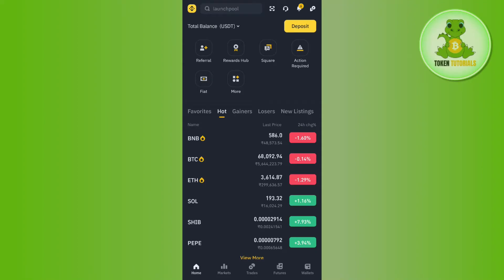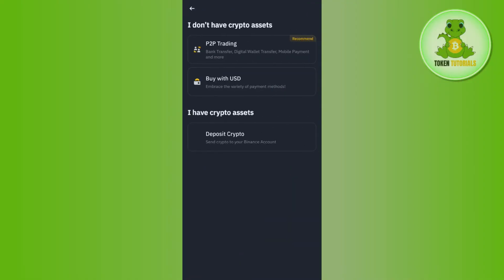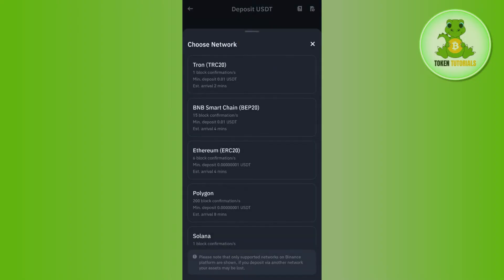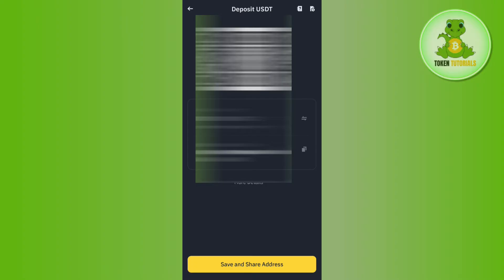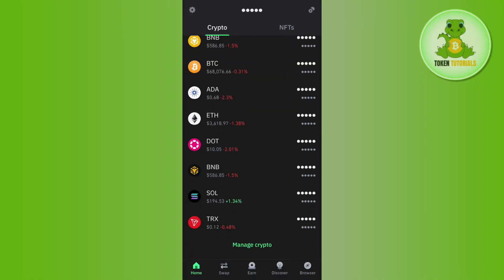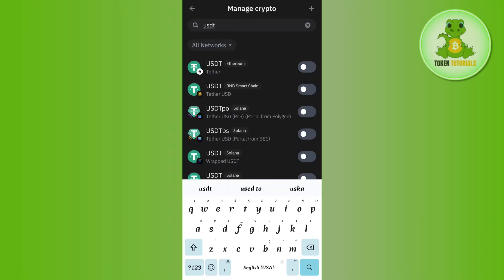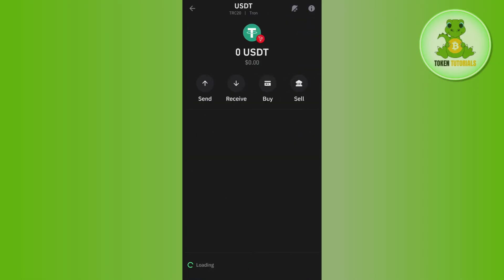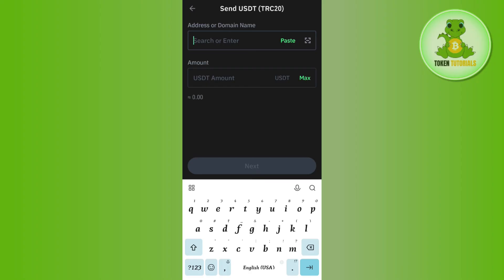How to Receive USDT TRC20 on Binance 2024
Save 20% On Your Trading Fees For Lifetime★★: ↓↓↓
Welcome to Token Tutorials! In each video, I will show you How to Receive USDT TRC20 on Binance.